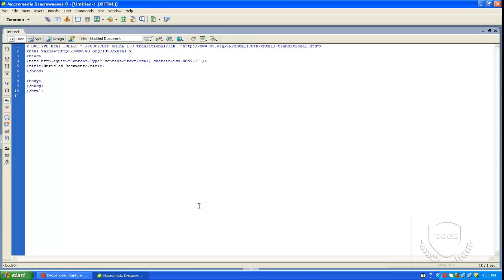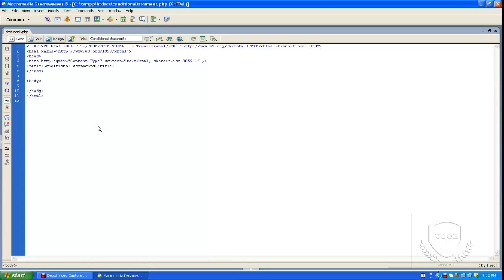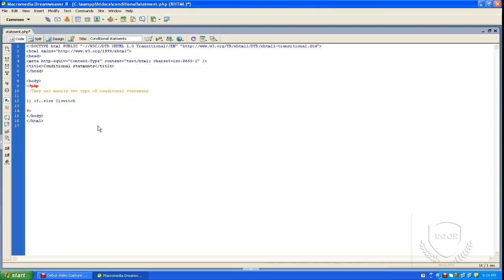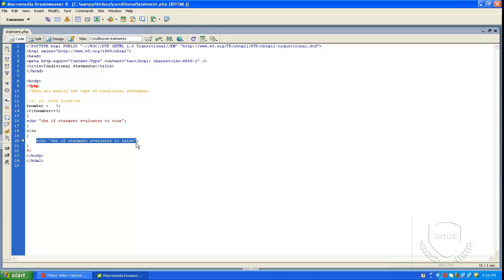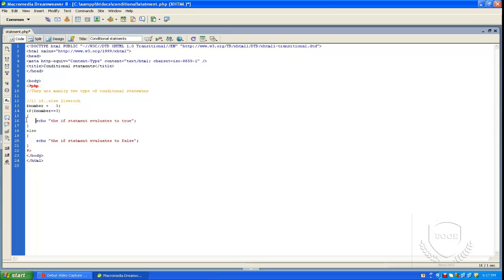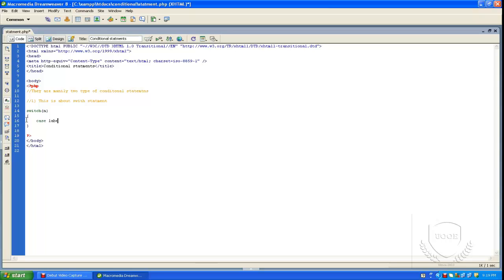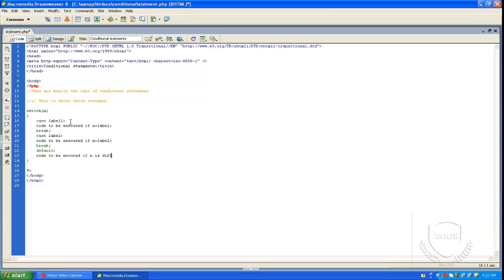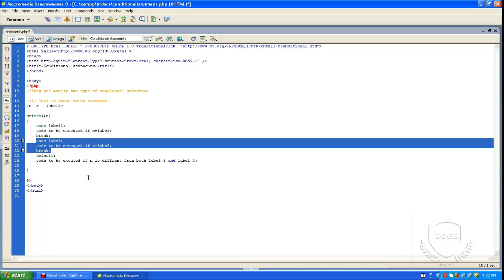PHP Tutorial 9 - Introduction to Conditional Statements